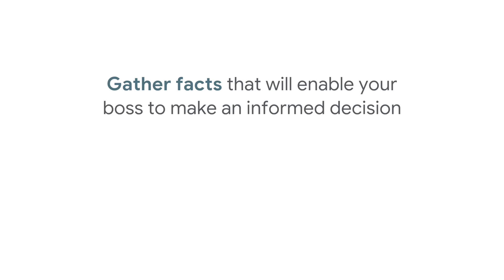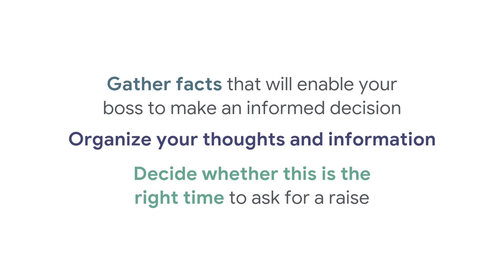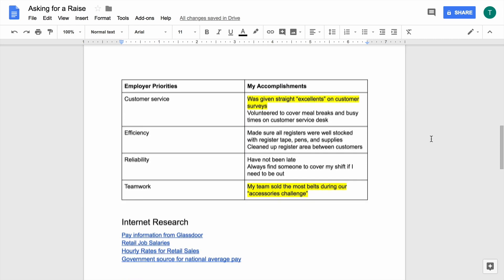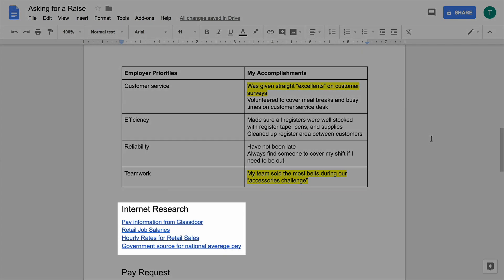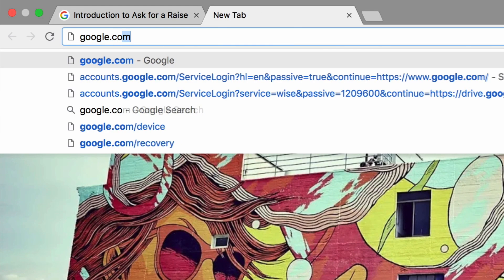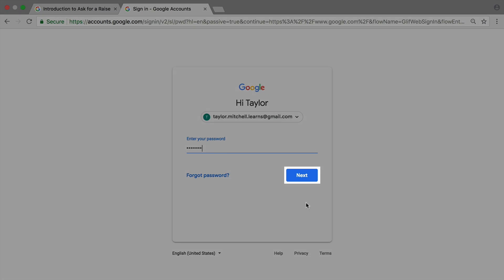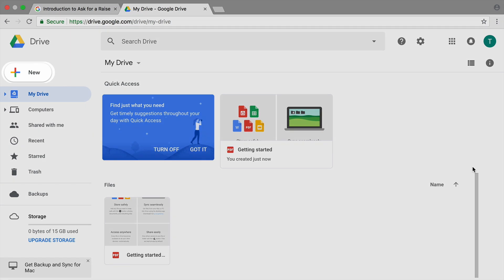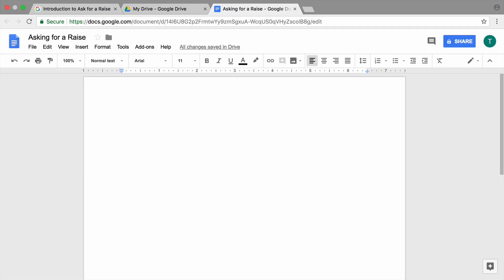Introduction to Negotiate Your Salary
Negotiate Your Salary prepares you to have a discussion with your employer about getting a raise in your pay. In this standalone series, you'll learn how to use digital tools to prepare your case for getting a raise. In this video, you'll learn about the steps you'll take in this lesson, and create a blank document.

0:00 - Prepare to request a pay increase
0:43 - Steps you will take to prepare
1:16 - Sign into your Google Account
1:35 - Navigate to Google Drive, create a new document in Google Docs, and title it